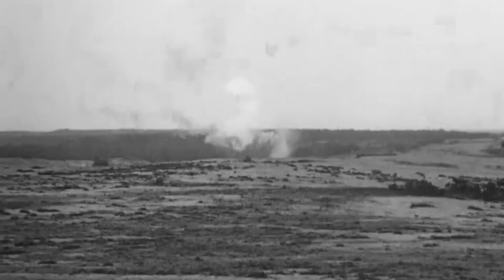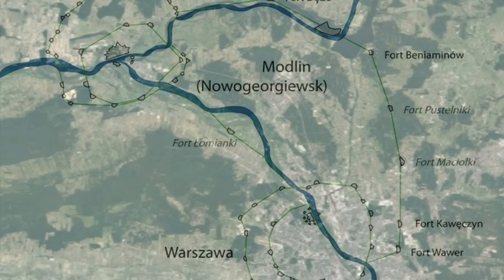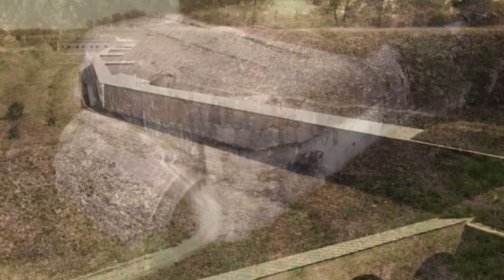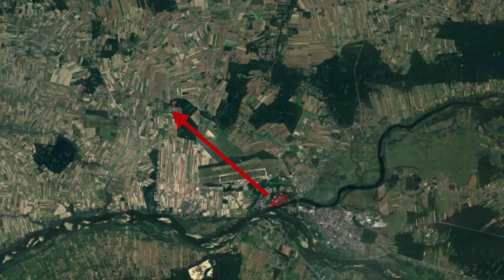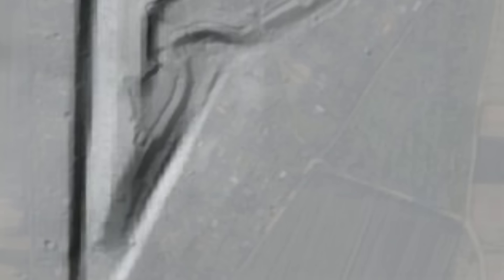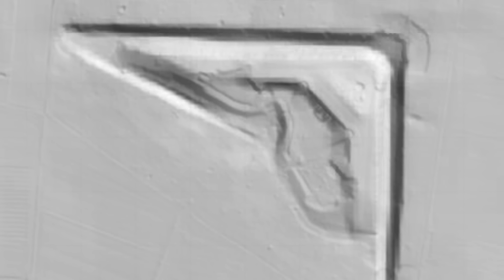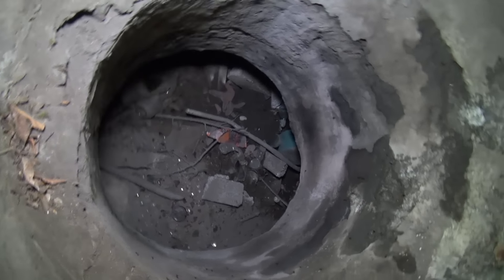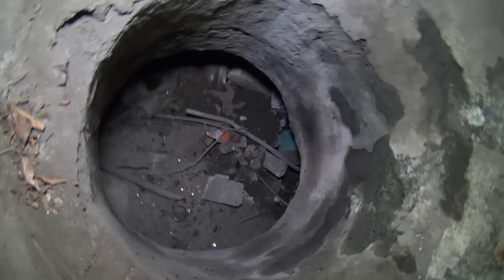FORGOTTEN FORT STRUBINY VII MODLIN FORTRESS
We are going back to the 19 experimental forts surrounding Modlin Fortress
These were the forts which saw construction all the way up until the German army knocked upon them.

This is one of the most complete forts of the group, it has very little damage from the first and second world war, but it is overgrown and hard to find, but we found it and here it is.

Sadly very little information exists about many of these,, as they are all constructed by individual military architects, in completely different ways. So we have to explore them just to find out what is hiding beneath the trees and bushes.

Please like and follow it helps and much more history is coming every week. And all the documents and files are being uploaded to the where you can freely download and see all our research in the members area.

It all helps me make more. anD